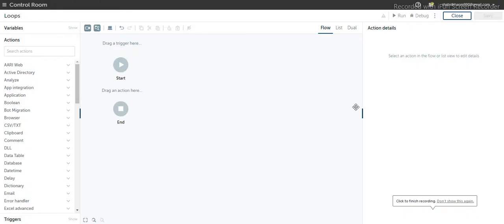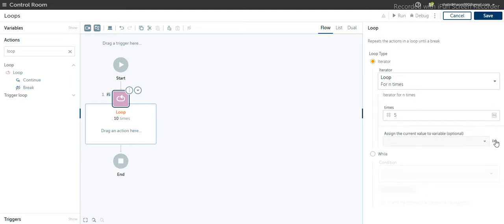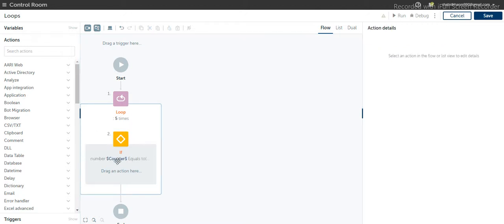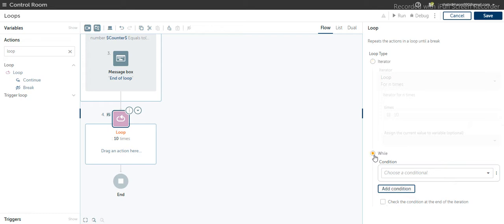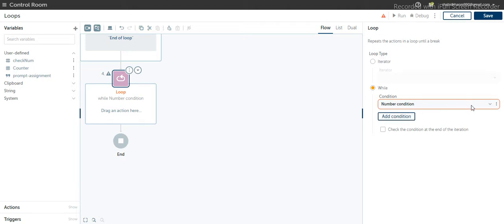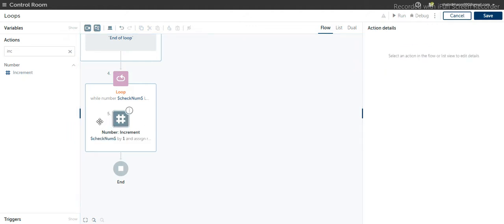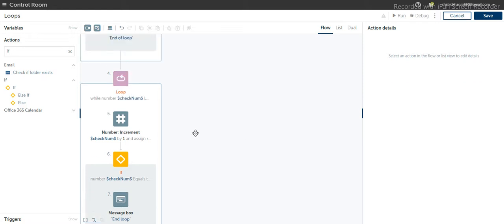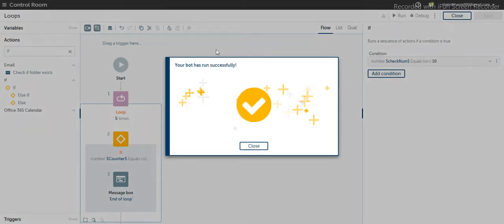5 Loops Automation Anywhere